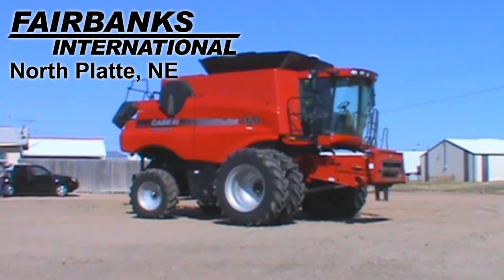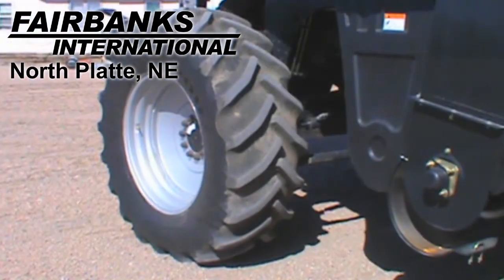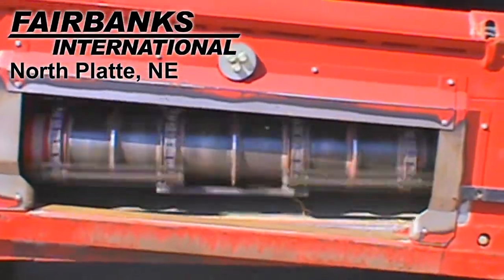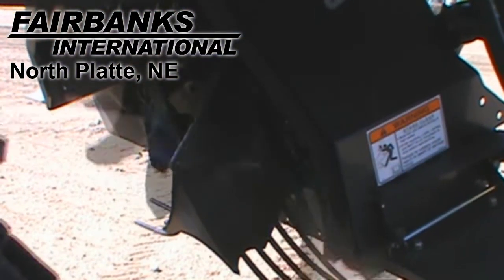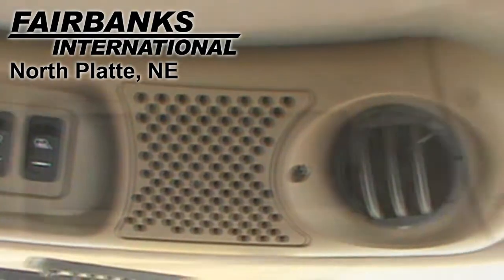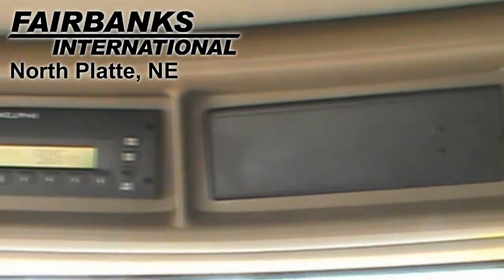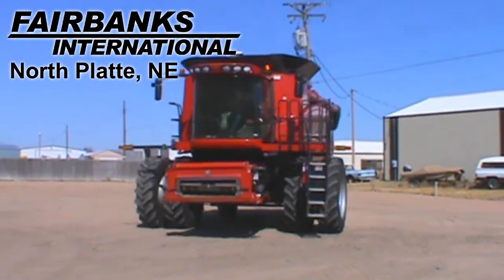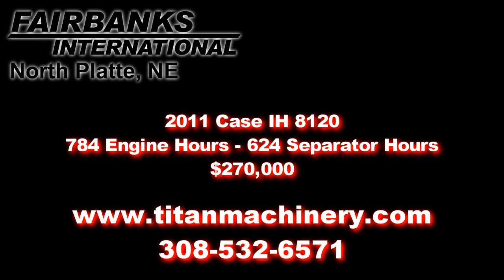Case IH 8120 Sold on ELS!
SOLD!
For Sale Used 2011 Case IH 8120 Combine SOLD serial# YBG212874 stock# 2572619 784 hours
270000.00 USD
Fairbanks International 1900 Rodeo Rd North Platte Nebraska USA 69101
• Stock #: 2572619
• Available: Immediately
• Category: For Sale SOLD
• Class: Used
• Make: Case IH
• Year: 2011
• Model: 8120
• Fuel Type: Diesel
• Serial#: YBG212874
• CE Plate: No
• Est. Engine Hours: 784
• Separator Hours: 624
• Horse Power: Standard
• Drive Type: 2WD
• Hydrostatic Transmission: Yes
• Final Drive: Planetary
• Rear Axle: Standard
• Terrain: Conventional
• Crop: Corn & Beans
• Notes: 784/624 Hrs, Dual Goodyear 520/85R42 Drive Tires, Goodyear 540/65R30 Steering Tires, Std Rear Axle, Contour Variable-speed Feederhouse, Electric-adjust Self-leveling Sieves, Straw Chopper, Chaff Spreader, 240'' Unloading Auger, Grain Bin Ext, Hydrostatic Trans, Std HP, Planetary Final Drive, Conventional Terrain, Ext-wear Elevator, Ext-wear Interfeed System, Ext-wear Rotor Cage, Rasp Bar Cylinder, Crops-Corn & Beans, Fore/Aft Reel, Auto Header Height Control, AFS Pro 600 Monitor, Grain Loss Monitor, Yield Moisture Monitor, Yield Mapping, Autopilot, Always Shedded
• Thrashing: AFX Rotor
• Cylinder: Rasp Bar
• Dual Cylinder Speed: No
• Unloading Auger Length: 240 in.
• Contour Feeder House: Yes Yes
• Auto Header Height: Yes
• Weights: No
• Auto Pilot: Yes
• Drive Tire Size: 520/85R42 R1 80%L 80%R
• Steering Tire Size: 540/65R30 75%L 75%R
• Rear Attachment: Straw Chopper Yes
• Dual Tires: Yes 75%L 75%R
• Grain Bin Extension: No
• On Board Computer: Yes
• Grain Loss Monitor: Yes
• Yield Mapping: Yes
• Yield Moisture Monitor: Yes
• Warranty: No
• Extended Warranty: No
• Extended Warranty Available: Yes
• Cab Condition: Excellent
• Paint Condition: Excellent
• Separation: Rotary
• Fore/Aft Reel: Yes
• Sieves: Self Leveling
• Sieve Adjustment: Electric
• Printer: No
• Overall Condition: Excellent